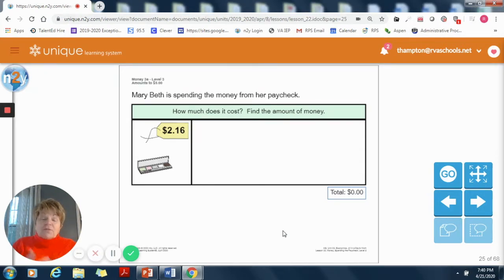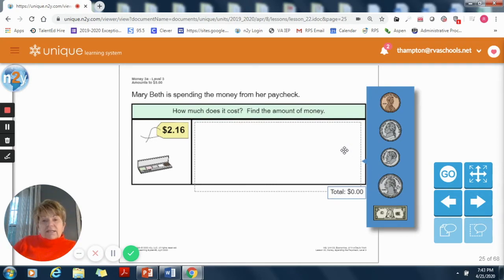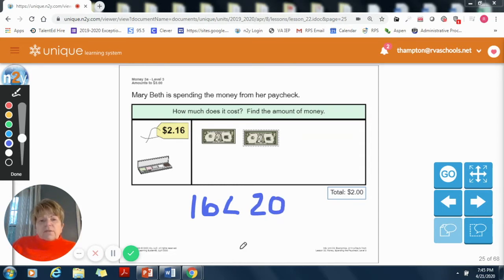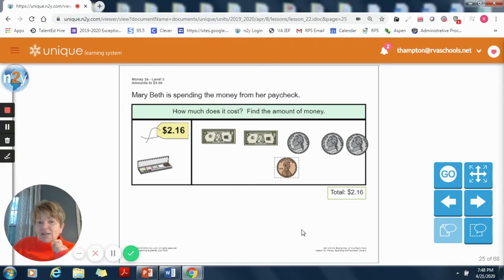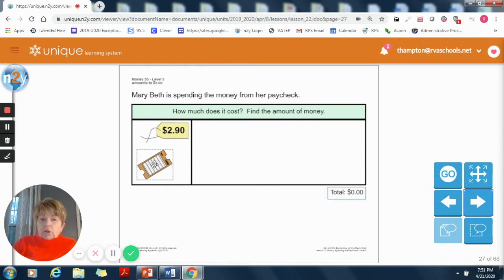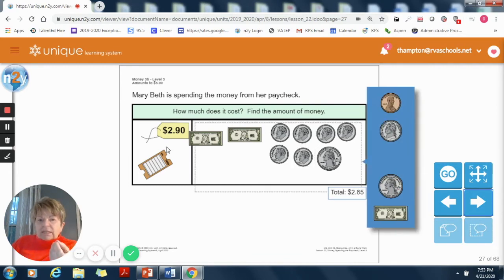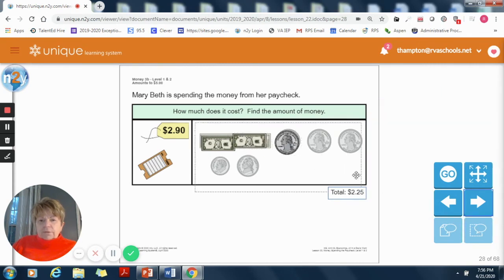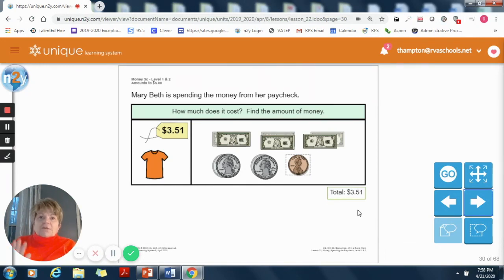RPS ExEd HSMath SpendingPaycheck3